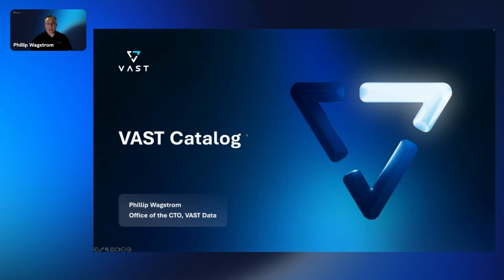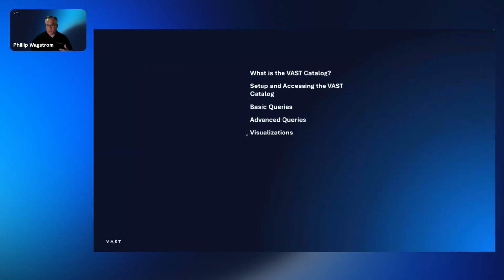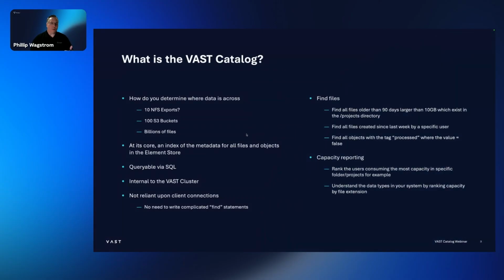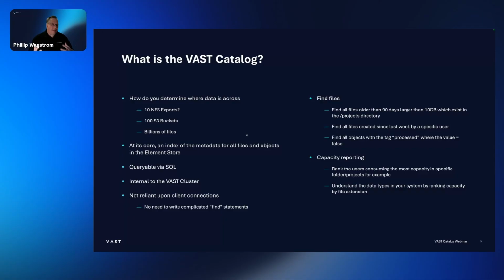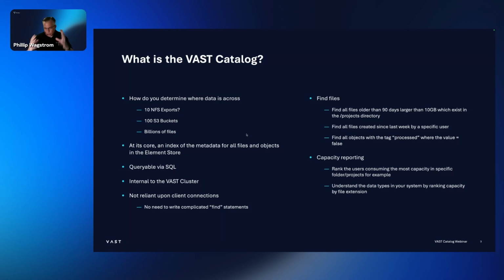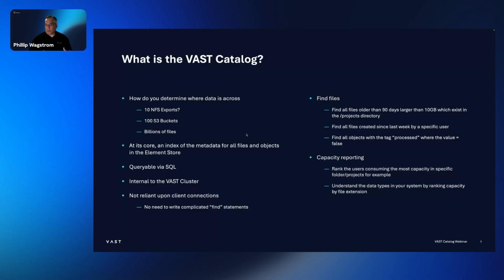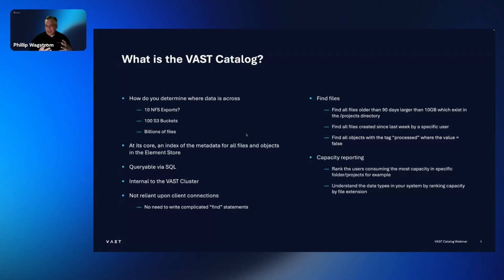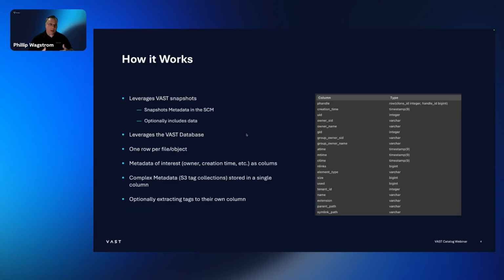Understanding The VAST Data Catalog - An Index for Your Data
This video from VAST Data Customer Education provides a foundational explanation of the VAST Data Catalog, a powerful, built-in feature of the VAST Management System (VMS). For storage administrators managing petabytes of data across multiple protocols, this tutorial clarifies how the VAST Catalog solves the complex challenge of finding and understanding your data.

The video highlights the limitations of traditional file system tools (find, etc.) when dealing with massive, multi-protocol environments. The VAST Catalog addresses this by creating a real-time, comprehensive metadata index of every file and object on the cluster. This includes critical information like ownership, size, permissions, and S3 tags.

We explain how this metadata is made available in a database format, allowing operators to perform powerful SQL-like queries to gain deep insights. The tutorial provides examples of practical use cases, such as:

Identifying all files larger than a certain size or older than a specific date.

Performing capacity reporting and space consumption analysis.

Querying S3 objects based on their tags for workflow and process tracking.

Finally, we briefly touch on the architecture behind the catalog, explaining how it leverages internal snapshotting to provide a continuously updated view of your data without impacting performance.

This tutorial is designed to provide VAST Data operators with a robust understanding of the VAST Catalog's capabilities, enabling data-driven decision-making and simplifying large-scale storage management.